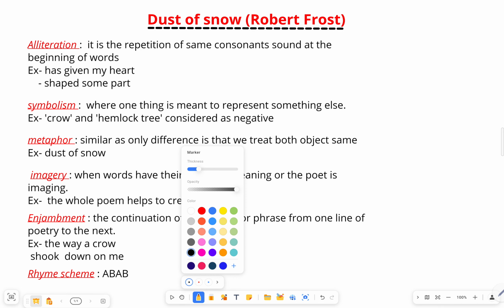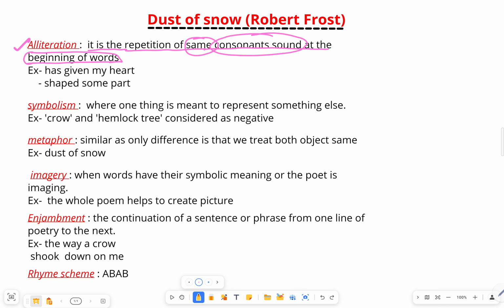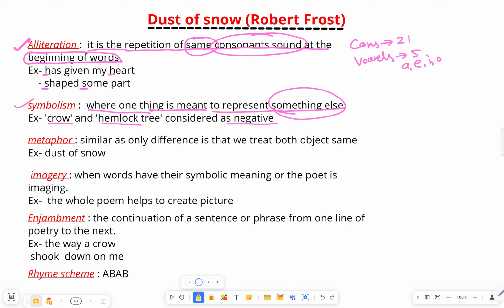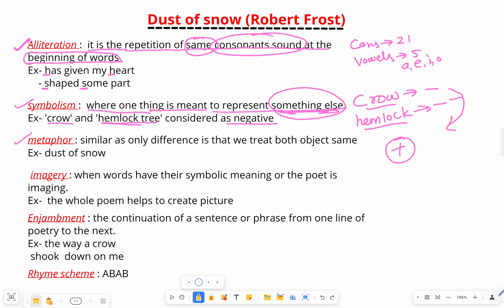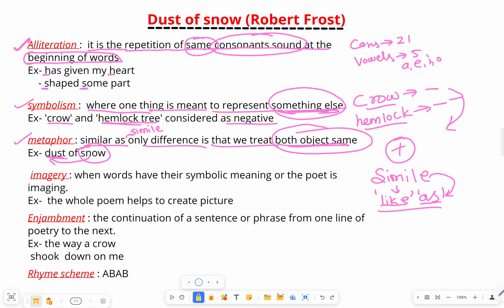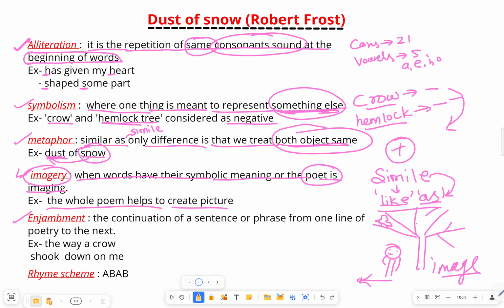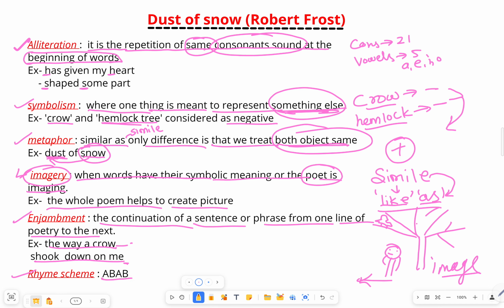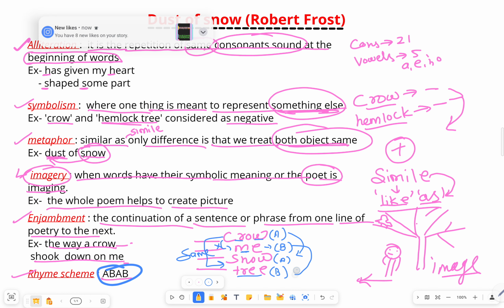Dust of snow ll Poetic devices ll English literature ll Foundation ll NCERT ll class 10th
welcome to our English literature class 10th CBSE board ,this video covers keep topics, explanations and tips to Excel  in your CBSE class 10th English literature exam. dive into detailed lessons important questions and study techniques designed for students. perfect for revision and understanding the syllabus. don't forget to like subscribe and hit the bell icon for more updates
in this video we are going to cover the all  for and simply and many more simple poetic devices of dust of snow

topics covered 📕:
👉 in that analysis of CBSE class 10th English literature

👉 key chapters and poems

USEFUL FOR:
⚡ CBSE CLASS 10TH STUDENTS

⚡ ENGLISH LITERATURE REVISION

CBSE class 10th#English literature#CBSE board
class 10th English#studywithus